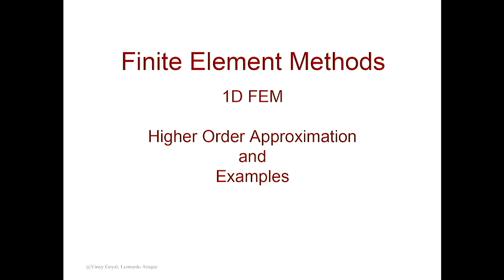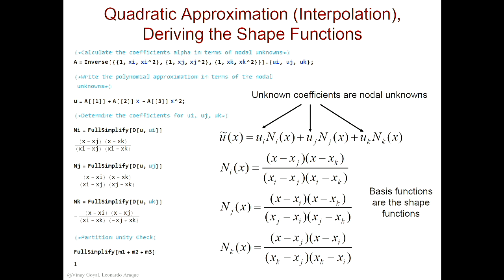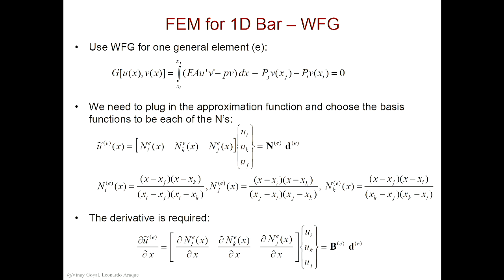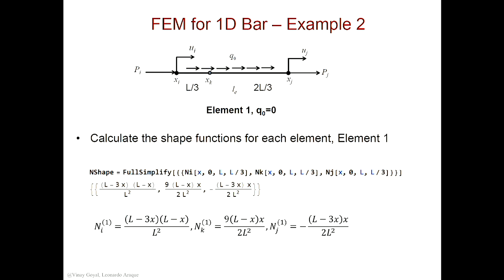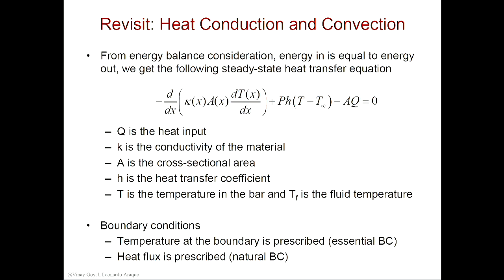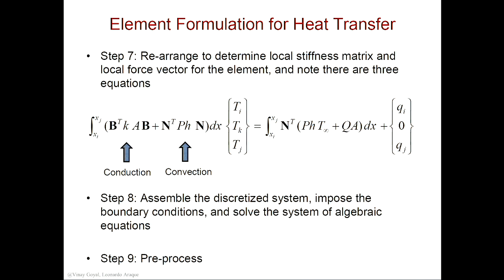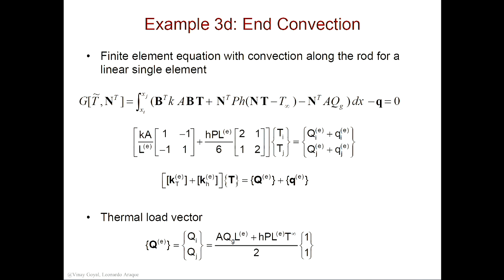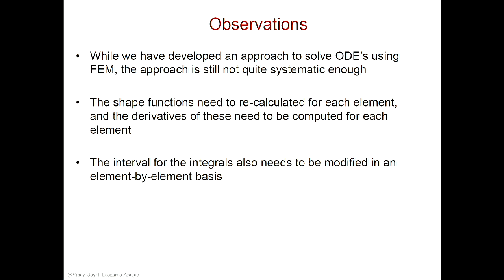FEA Lecture 9 (ppt) 1D FEM Higher Order Interpolation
9.0 1D FEM Higher Order Interpolation.ppt